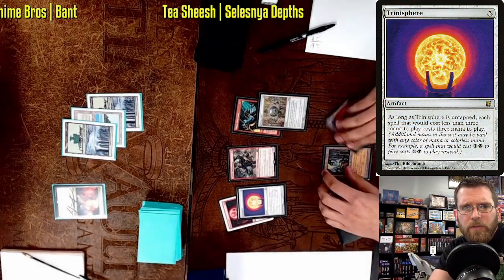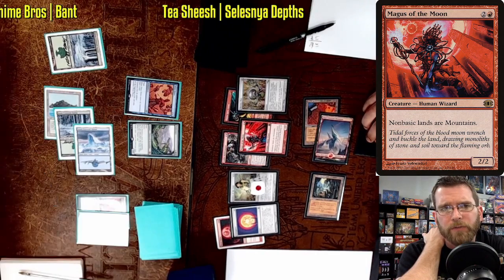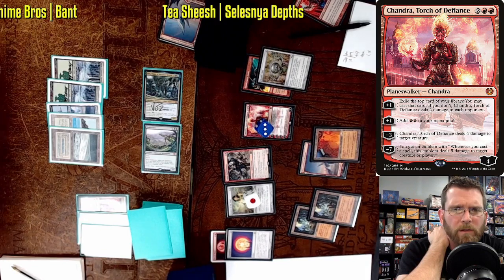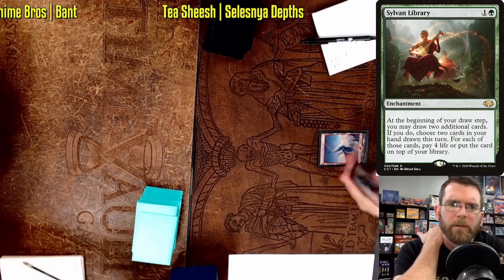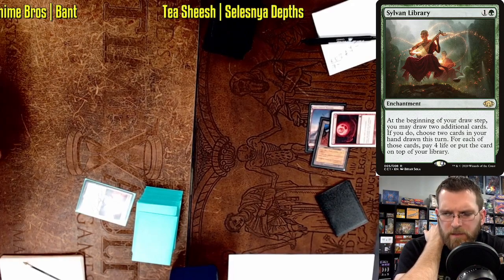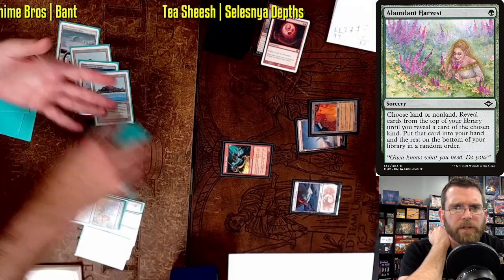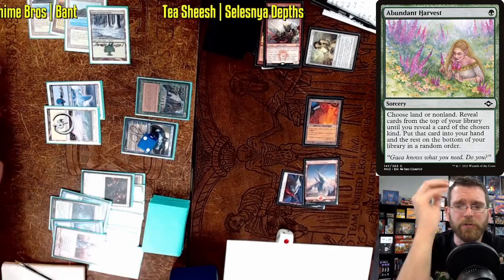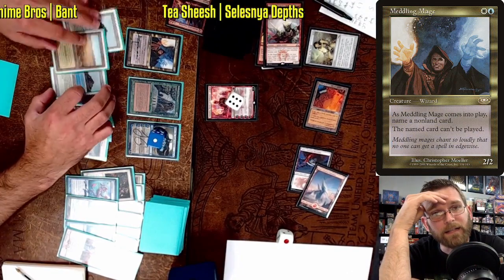Bant vs Dragon Stompy | Legacy Magic: The Gathering w/Commentary | Fast Effect | ELD's MTG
You can see yourself on the channel! We play over Discord every Wednesday and Friday at 6:45pm EST via webcam.

15 North Main St Suite B-4